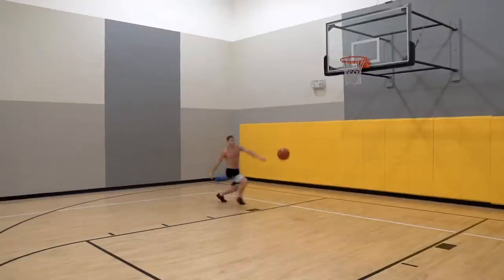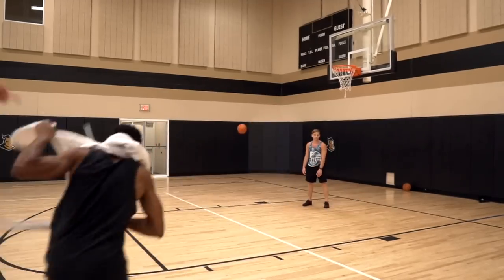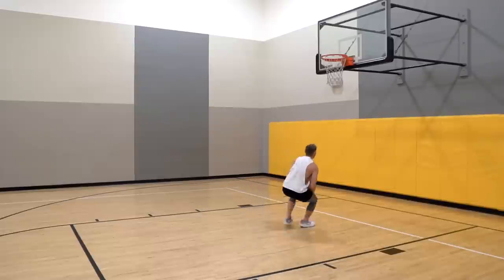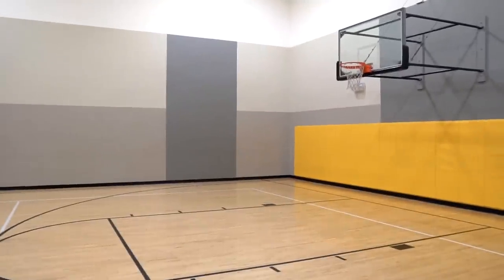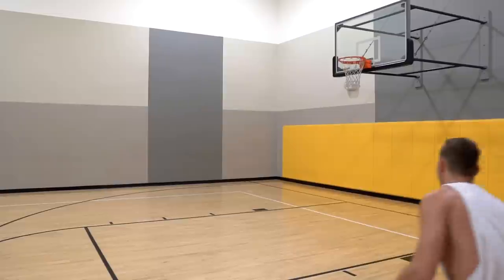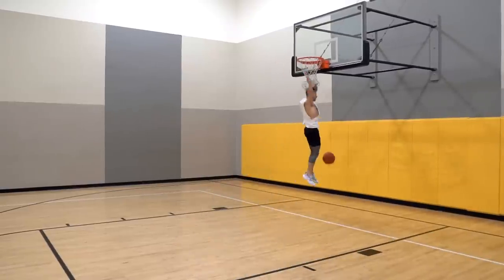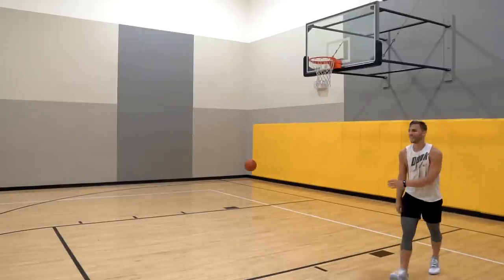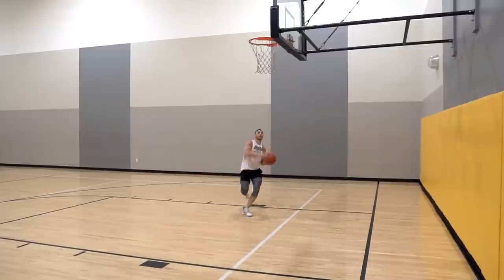Training Going Steady! LBJ shoes- 5'10" #455 Dunk Journey 2.0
jumping HIGH ~42" Today dribble dunks coming back!
FEELING BETTER THAN EVER!
9'9" baby rim bullsh** testing out Lebron James Witness III

Be YOU! Enjoy your life! Impact the world!

My Gear!
Compression shorts
Polar Heart Rate Monitor
Podcast Microphone
Mic Boom Arm
Vlog Microphone
Podcast Interface